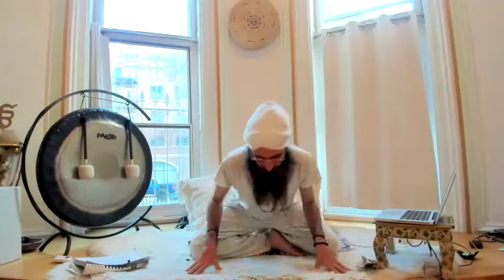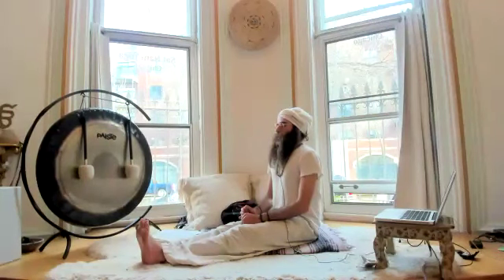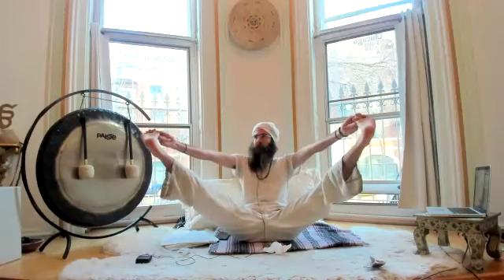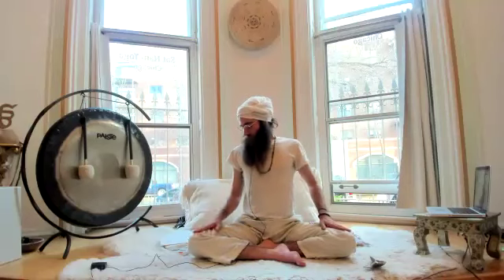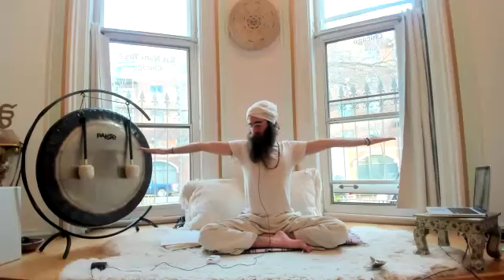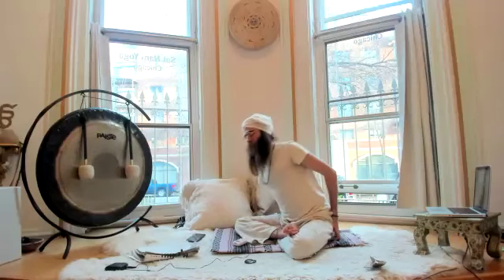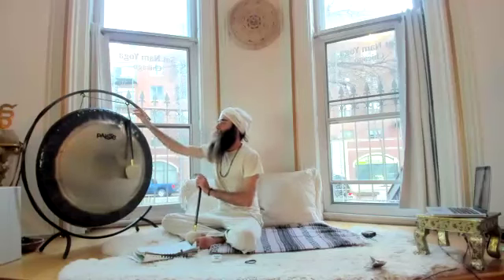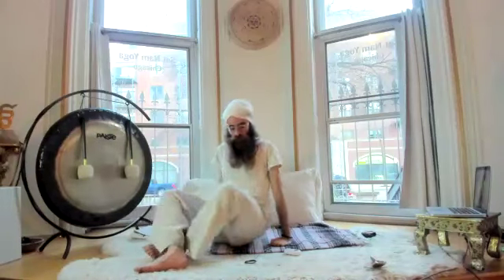Kundalini Yoga for the Heart Chakra Green Energy - Open Attract Opportunity Prosperity for Spring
Opportunity and Green Energy Set. Green energy is life! Springing into a new life this season. Satnaam.

Taught at Sat Nam Yoga Chicago 4/12/24 If you are ever in the city or want to zoom in live check us out! Premiere Kundalini studio in the Midwest.

If you are enjoying the practices please continue and be in touch, offer comments, feedback, questions, etc. Thank you for practicing with me!

Support dharma materially!